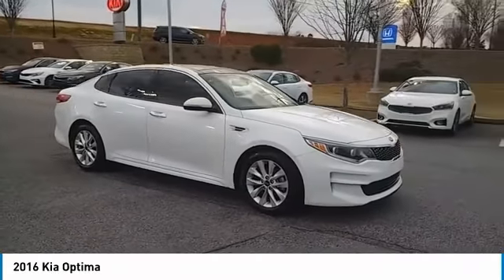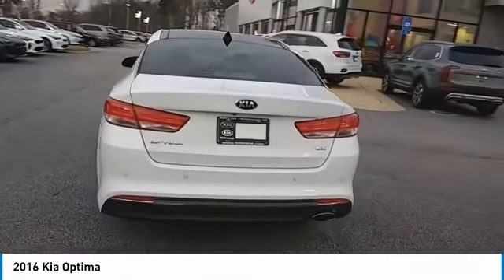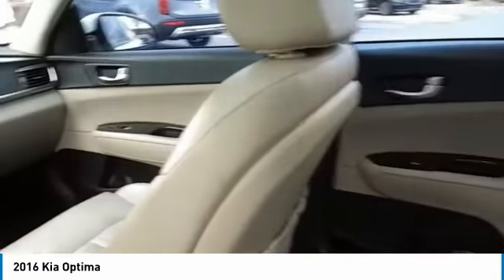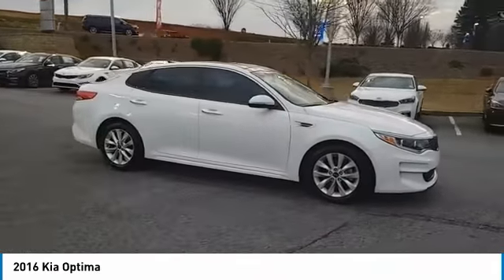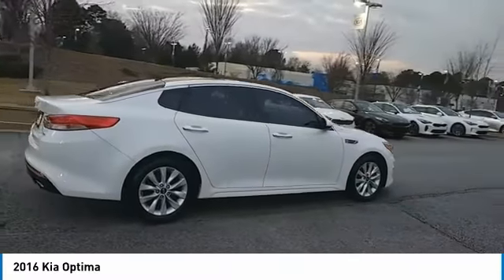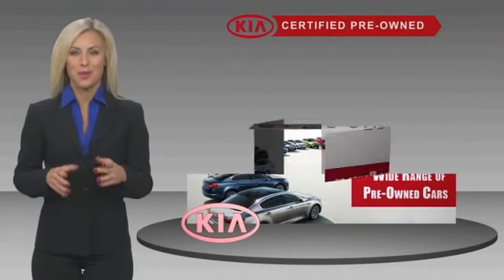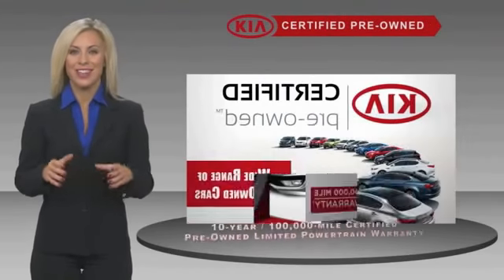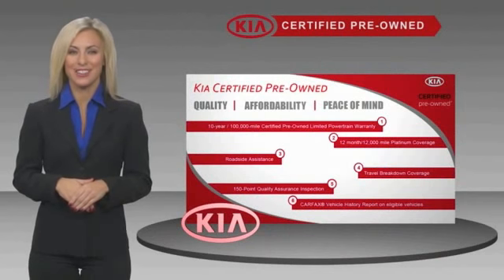2016 Kia Optima Live McDonough GA P2111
2016 Kia Optima EX

Sons Kia
100 Sons Drive

Certified. Snow White Pearlbr2016 Kia Optima EXbrFWDbr6-Speed Automatic with Sportmaticbr2.4L I4 DGI DOHCbrCLEAN AUTO-CHECK NO DAMAGE, LOCAL TRADE-IN, FACTORY NAVIGATION, LEATHER, POWER SUNROOF / MOONROOF, ALLOY WHEELS, CERTIFIED PRE-ONED, HOW MANY WAYS CAN SONS KIA SAY BEST BUY!, Beige w/Leather Seat Trim, Navigation System. Our Certified Team uses real-time Internet price comparisons to constantly adjust prices to provide ALL BUYERS The BEST PRICE possible. We do not mark them up, to mark them down! We utilize state-of-the-art technology to constantly monitor pricing trends in order to offer our shoppers the best competitive pricing and value.With our in house 3 month / 3 thousand mile powertrain and The name to trust in the Atlanta Market Sons will treat you like family. Recent Arrival!br24/35 City/Highway MPG Kia Certified Pre-Owned Details:brbr  * Roadside Assistancebr  * Includes Rental Car and Trip Interruption Reimbursementbr  * Limited Warranty: 12 Month/12,000 Mile (whichever comes first) Platinum Coverage from certified purchase datebr  * Vehicle Historybr  * Powertrain Limited Warranty: 120 Month/100,000 Mile (whichever comes first) from original in-service datebr  * 164 Point Inspectionbr  * Warranty Deductible: $50br  * Transferable WarrantybrbrAwards:br  * 2016 IIHS Top Safety Pick+   * 2016 KBB.com 16 Best Family Cars   * 2016 KBB.com 10 Best Sedans Under $25,000   * 2016 KBB.com Best Auto Tech Award Finalist   * 2016 KBB.com Best Buy Awards Winner   * 2016 KBB.com 10 Most Awarded Cars   * 2016 KBB.com 10 Most Comfortable Cars Under $30,000 Our Certified Team uses real-time Internet price comparisons to constantly adjust prices to provide ALL BUYERS The BEST PRICE possible. We do not mark them up, to mark them down! We utilize state-of-the-art technology to constantly monitor pricing trends in order to offer our shoppers the best competitive pricing and value.With our in house 3 month / 3 thousand mile powertrain and The name to trust in the Atlanta Market Sons will treat you like family. Reviews:brbr  * Quiet cabin; plenty of convenience and luxury features for the money; excellent blend of fuel efficiency and performance with turbocharged 1.6-liter engine. Source: Edmunds